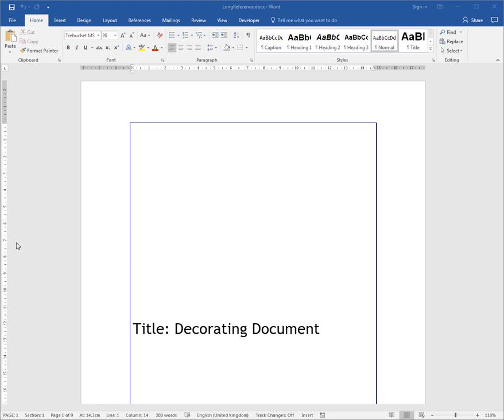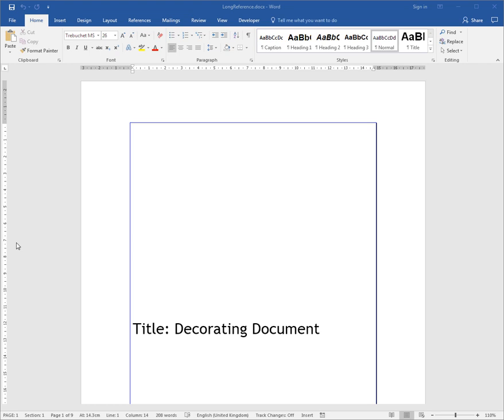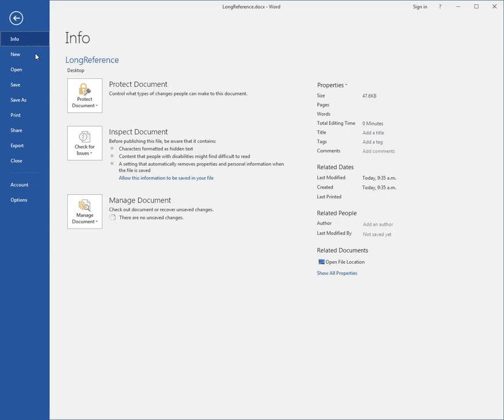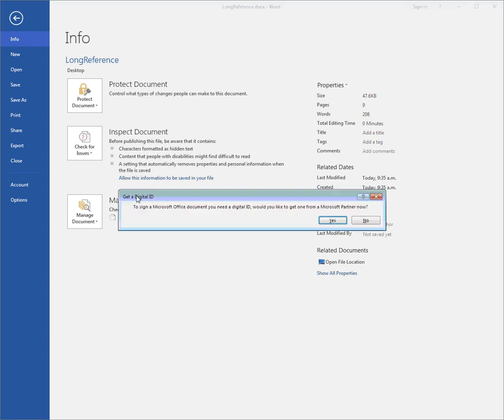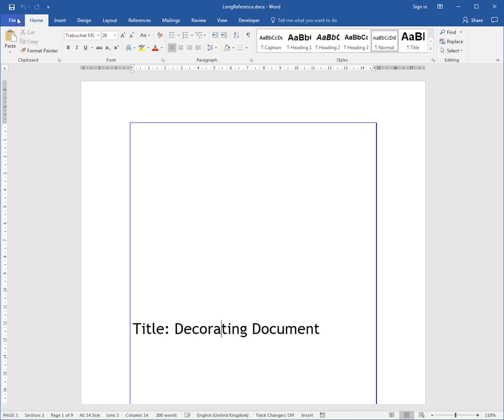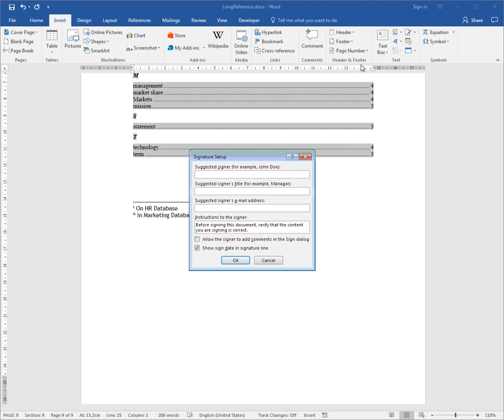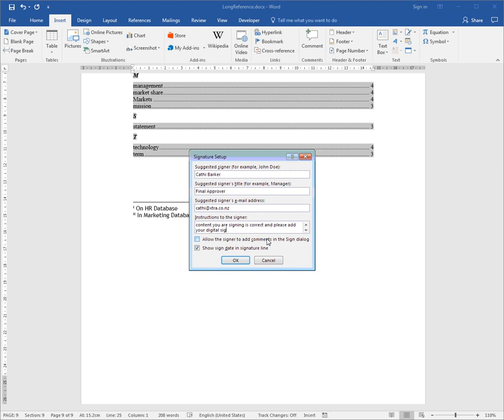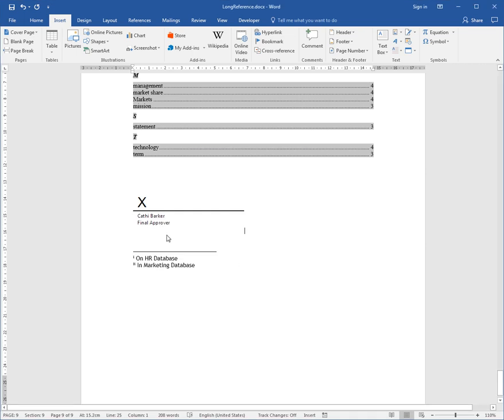Microsoft Word Level 3 Long and Complex Documents - Video 31 Digital Signatures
Microsoft Word

This is one of a collection of videos that goes with our Word Level 3 Long and Complex Documents Course

If you would like the exercise files and notes and other resources accompanying the videos, please and enrol in either the MS Word Level 3 Face to Face, Remote or Online versions of the course.